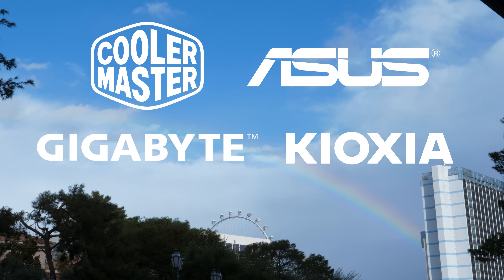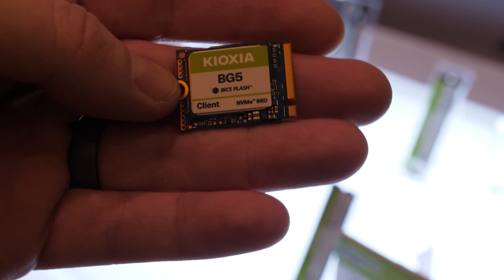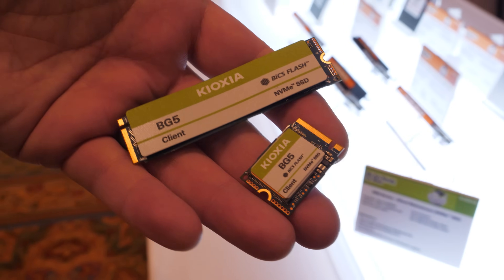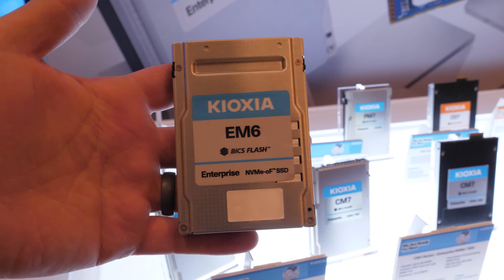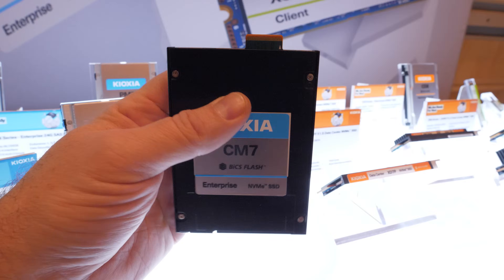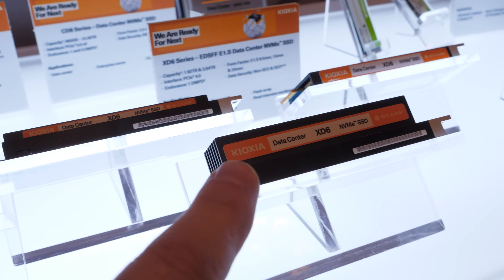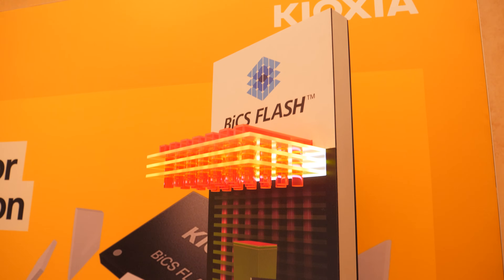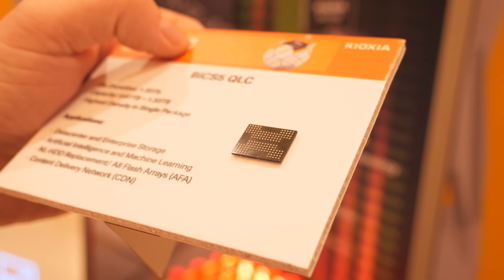Kioxia made the smallest 2TB SSD ever!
► TIMESTAMPS
0:00 Kioxia Client SSDs - BG5 and XD8
3:01 Kioxia Enterprise SSDs - EM6 and CM7
5:55 Kioxia Data Center SSDs - XD7P and XD6
6:57 2.66TB on a single chip - 162-layer BiCS Flash

:::Send Me Stuff:::
Paul's Hardware